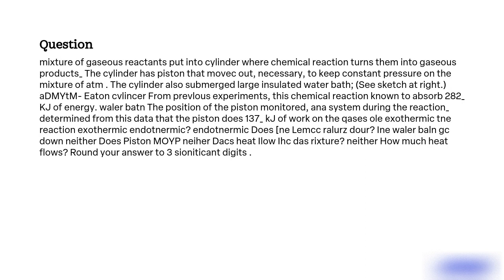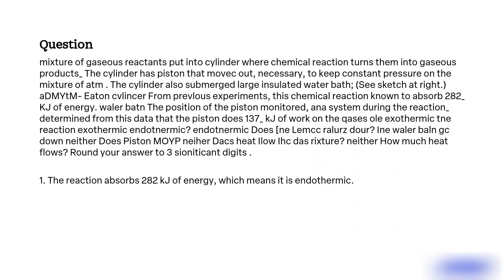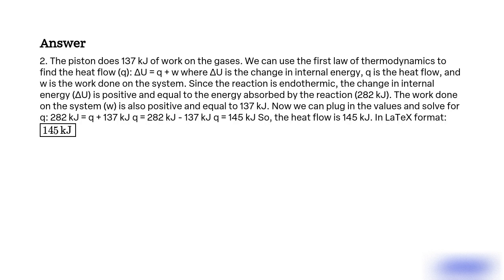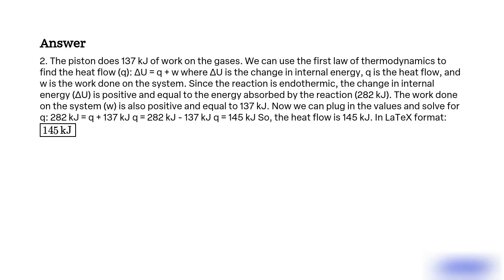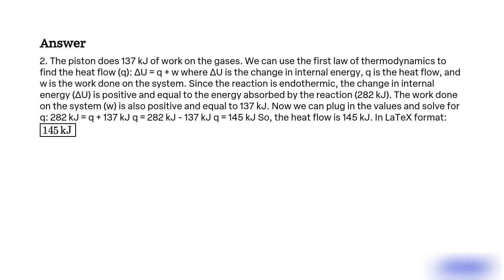Mixture of gaseous reactants is put into a cylinder where a chemical reaction turns them into gaseou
Mixture of gaseous reactants is put into a cylinder where a chemical reaction turns them into gaseous products. The cylinder has a piston that moves out, if necessary, to keep a constant pressure on the mixture of atm. The cylinder is also submerged in a large insulated water bath (See sketch at right).

From previous experiments, this chemical reaction is known to absorb 282 KJ of energy.

The position of the piston is monitored, and the system during the reaction is determined from this data. It is found that the piston does 137 KJ of work on the gases.

Is the reaction exothermic or endothermic?

Does the water bath go up or down?

Neither.

Does the piston move?

Neither.

Does heat flow into or out of the gas mixture?

Neither.

How much heat flows? Round your answer to 3 significant digits.